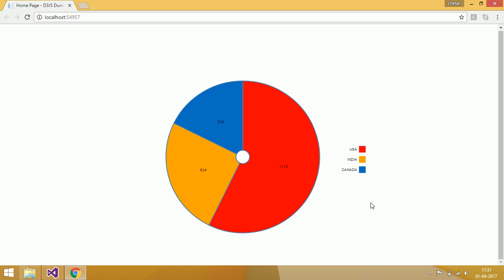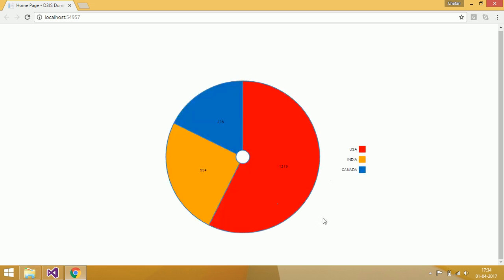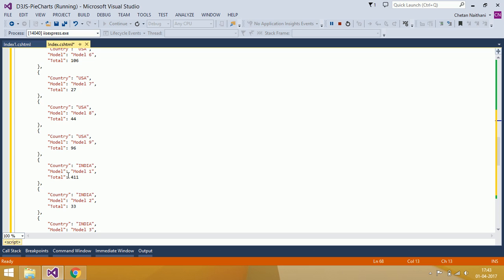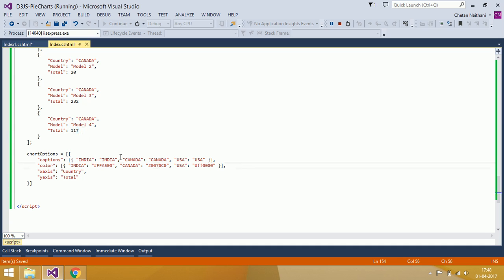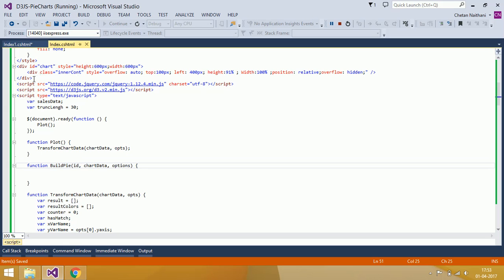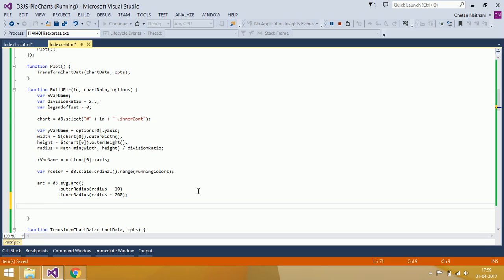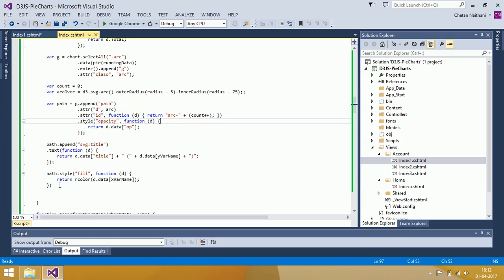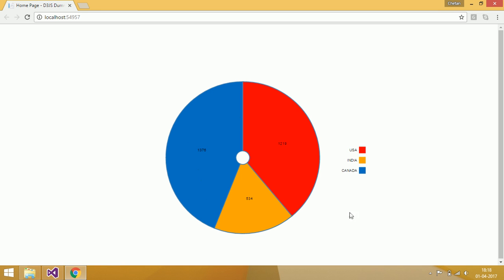D3JS Interactive Pie Chart - Part 1 (Simple Pie Chart in D3.Js)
This video discusses building pie chart with D3JS. We have divided this video series in 3 parts -
1. Part 1 - Simple pie chart with data binding
2. Part 2 - Intractive pie chart with events like hover,click etc.
2. Part 3 - Intractive pie chart with drill down.

This chart is for Part 1.

For dowloading code of char built in video -

Note: We have uploaded code for front end only as there server side code was not significant.

d3.js pie chart example | d3.js pie chart tutorial | d3js pie chart example | d3js pie chart tutorial| d3 pie chart example | d3 pie chart tutorial | D3.js donut chart | D3js donut chart | Djs donut chart